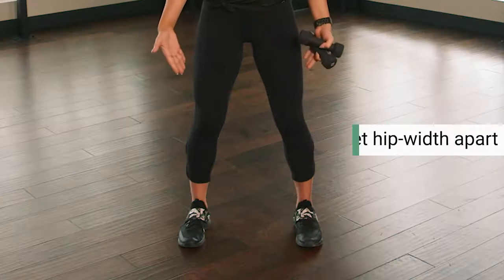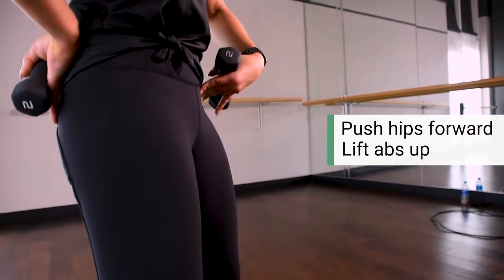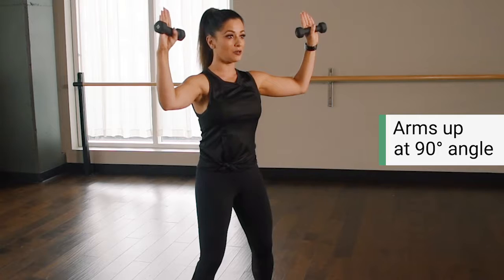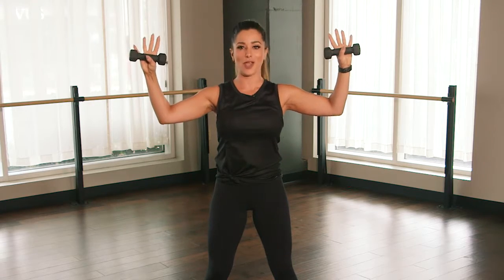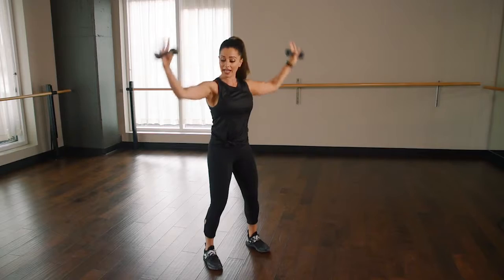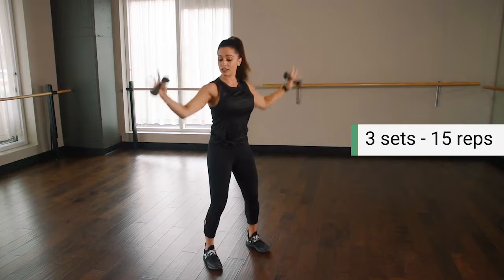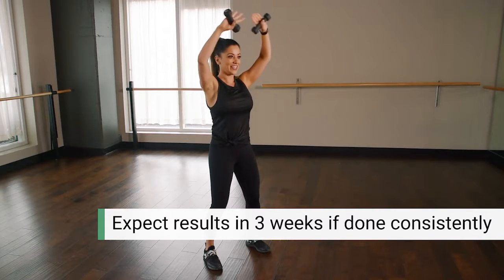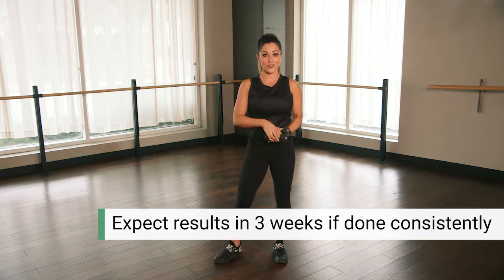Fitness Bra Line w/Kat Akra